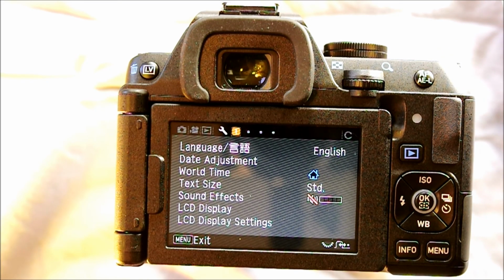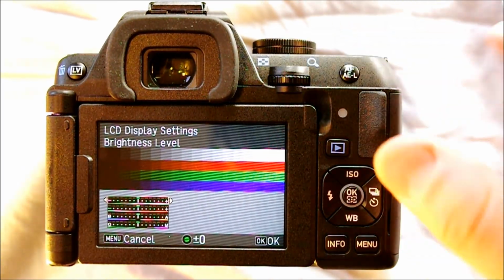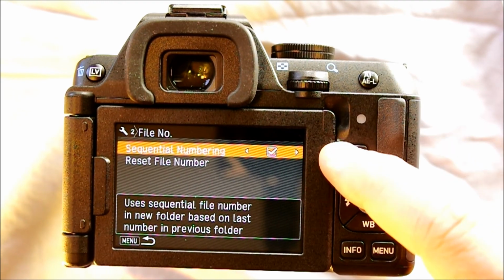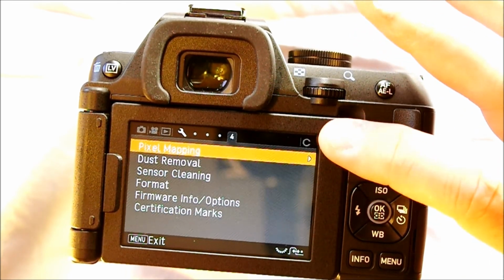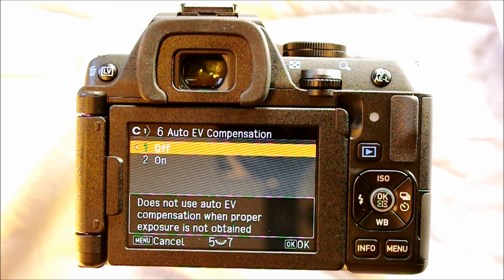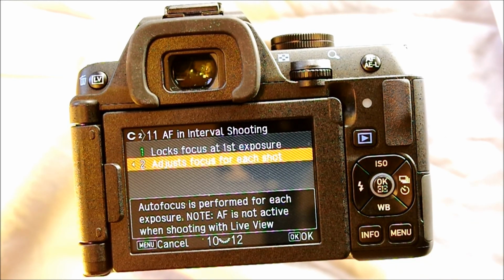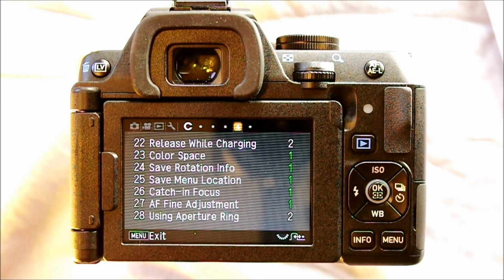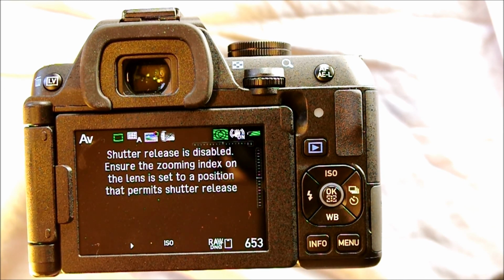Pentax K-S2 Video Manual 3 Part C -- Menu System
Pentax's K-S2 is their latest entry-level body. Like Pentax's older (think back to the 1950s and 1960s) bodies, their entry-level offering is just as capable as their advanced offering. The K-S2 differs from the K-3 in functionality primarily in camera interface layout. At it's core, the K-S2 has the heart of the K-3 and the capability to carry a photographer as far as they would like to go with their craft or hobby. The K-S2 also provides, we hop, a glimpse into future Pentax cameras with wi-fi connectivity in the camera as well as a flip-out screen.

Index:
Skip the Intro: 0:07
Image Menu System Tab 1: 0:41
Image Menu System Tab 2: 39:48